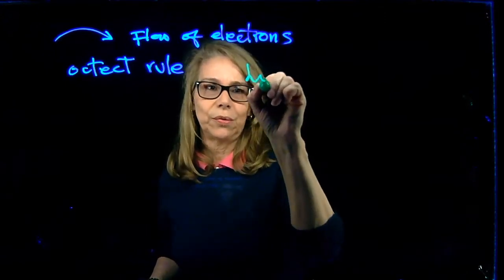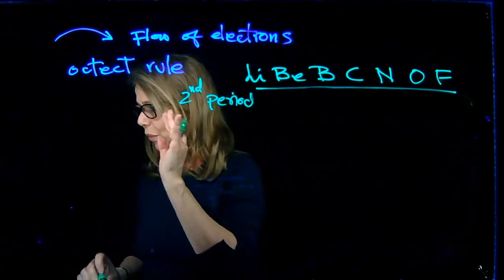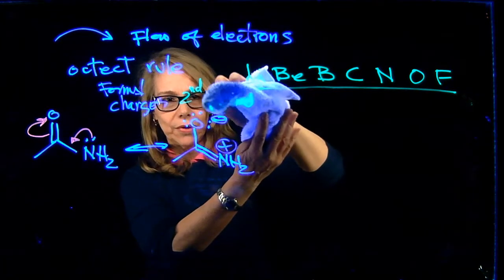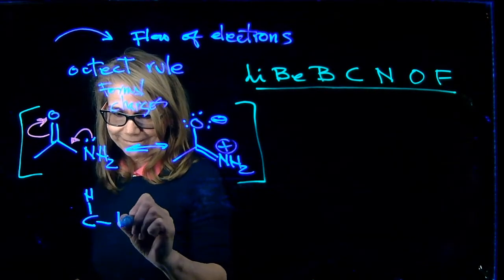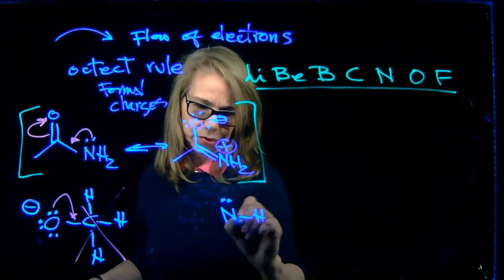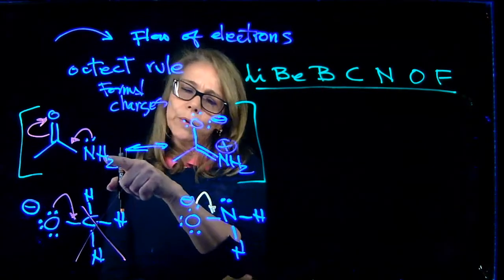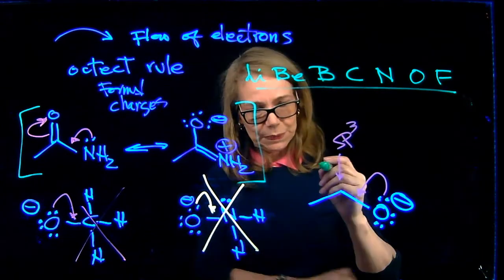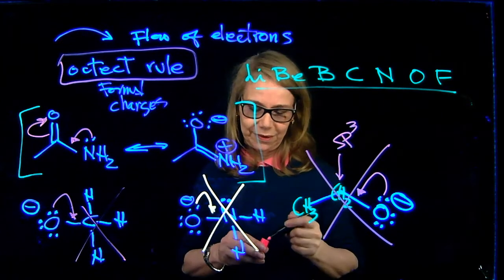Resonance 3- Dr Tania CS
Resonance & the octect rule
examples of incorrect arrows!